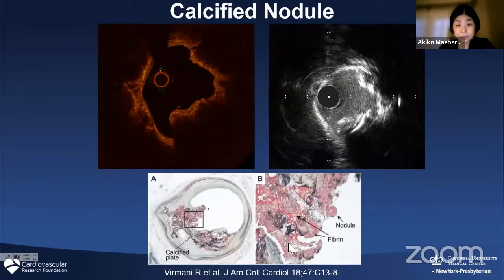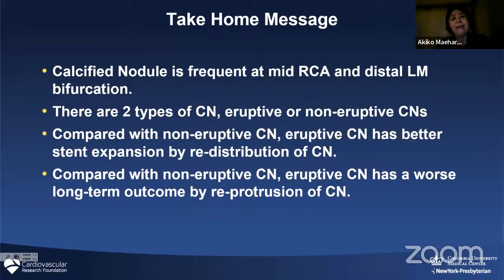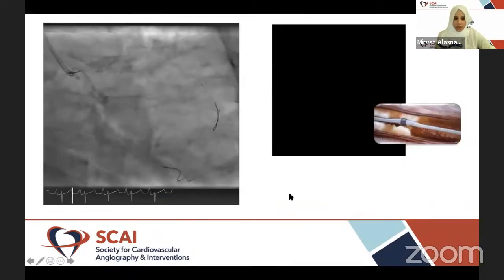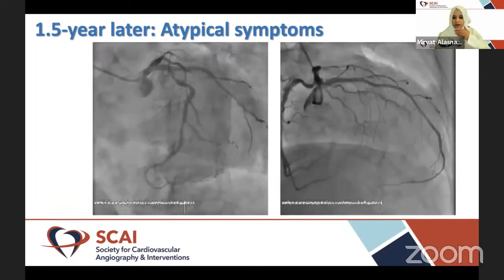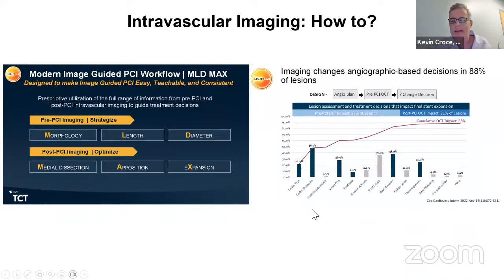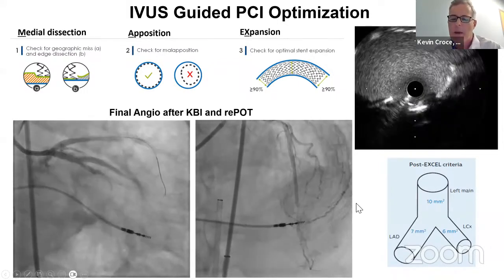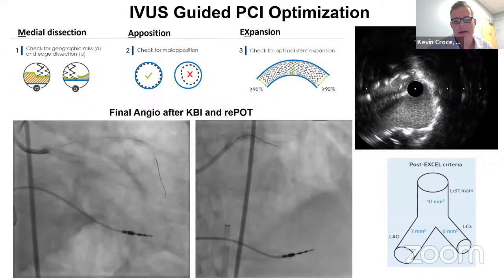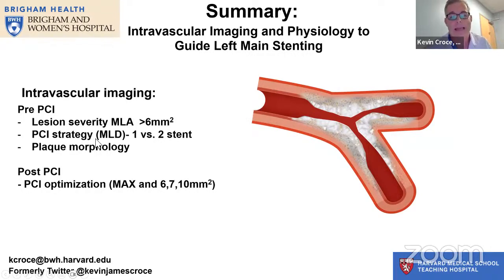PCI in Calcified Nodular Bifurcation Lesions